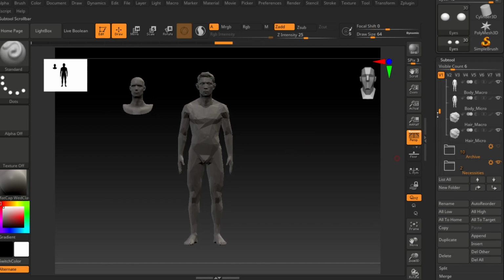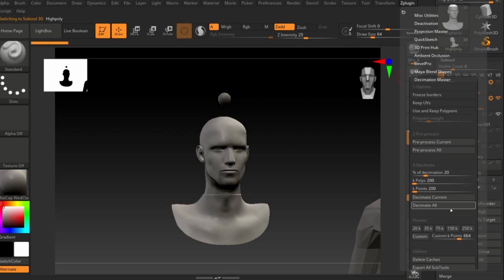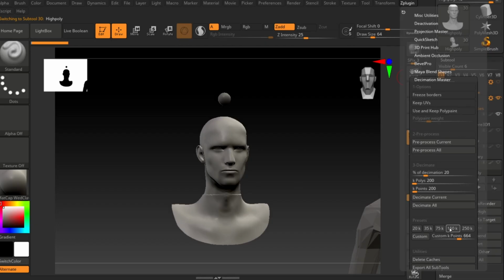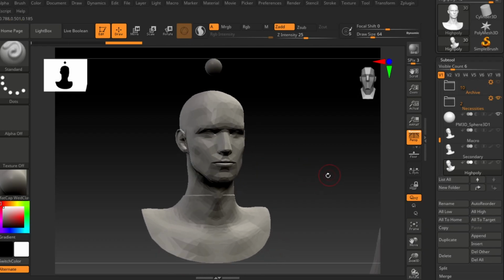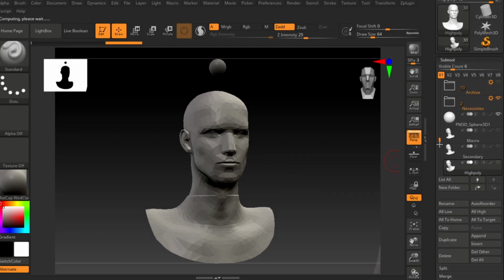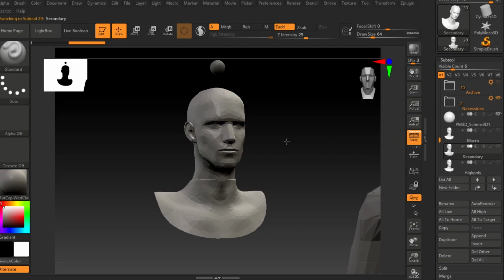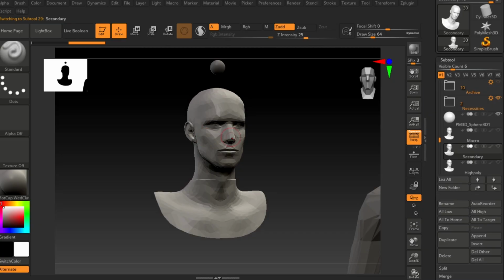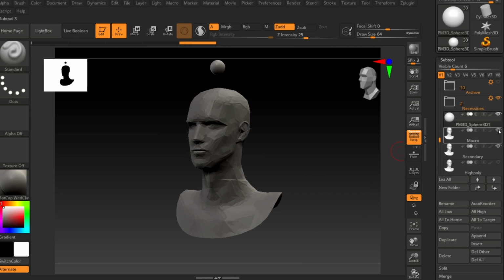Tutorial 01 - Decimation Quick Asset Process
This is a tutorial about using Decimation Master to finish/polish assets quickly from a highpoly to a useable model for developers to shorten their workload. It is difficult to make games alone or in small numbers, and this is one of the ways you can have an aesthetic that looks cool, doesn't take a bunch of time to make, and still can bring artistic integrity to your idea you want to make.

John 3:16, 2 Corinthians 5:7